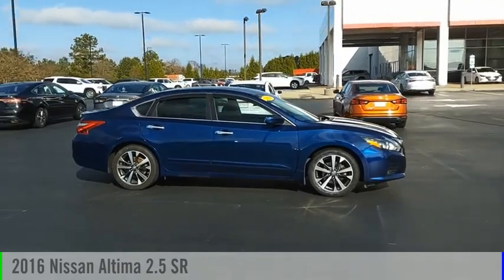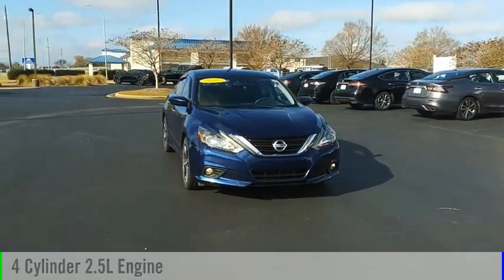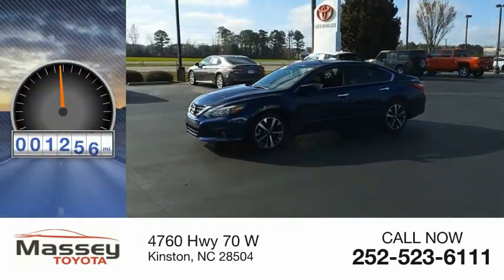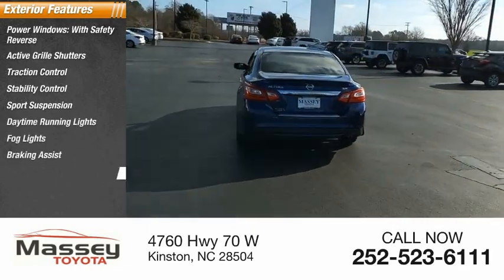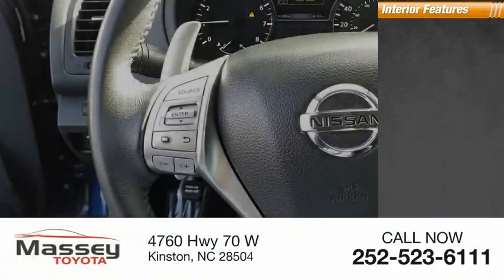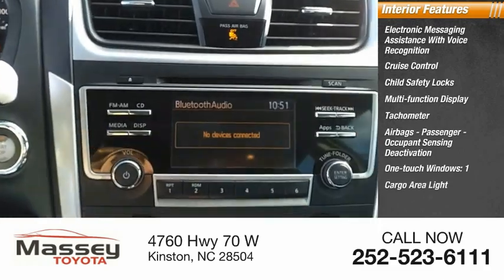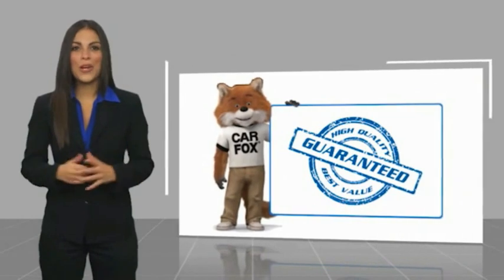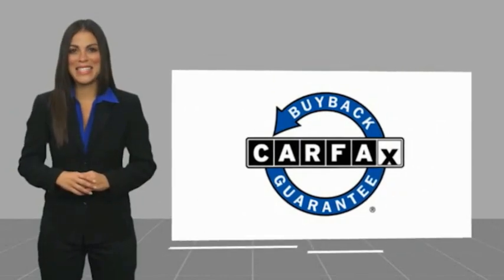2016 Nissan Altima 2.5 SR Used 37795A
2016 Nissan Altima 2.5 SR

Massey Toyota
4760 Hwy 70 W

Deep Blue Pearl 2016 Nissan Altima 2.5 SR FWD CVT with Xtronic 2.5L 4-Cylinder DOHC 16V CVT with Xtronic. Recent Arrival! 26/37 City/Highway MPG Awards:  * 2016 KBB.com 10 Best Sedans Under $25,000 In business for over 80 years!!!